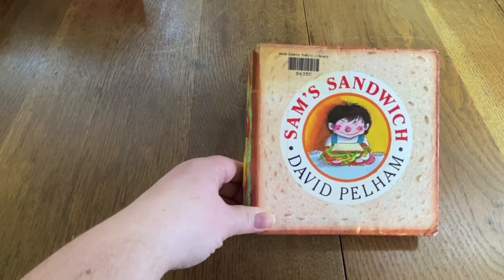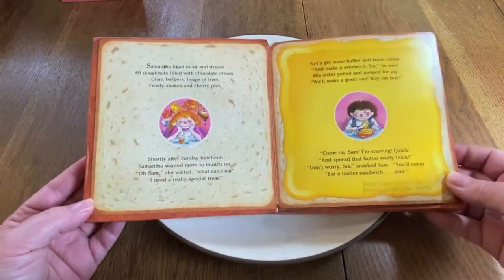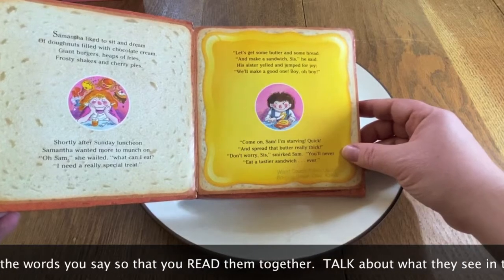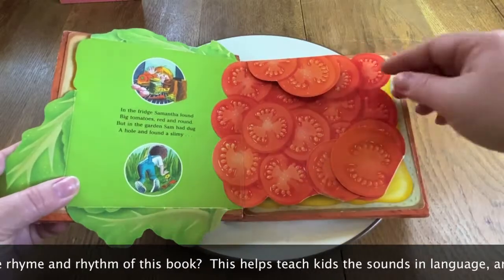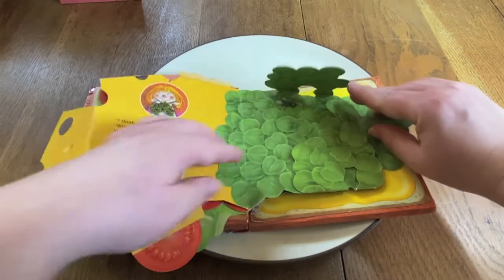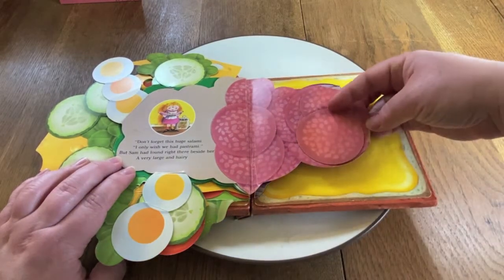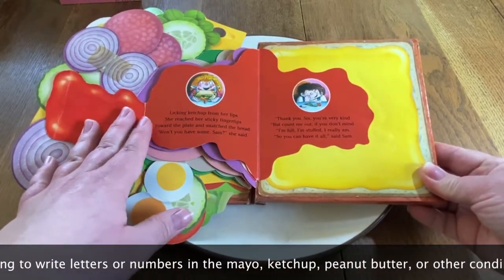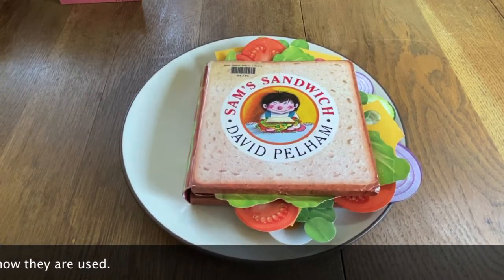Sam's Sandwich by David Pelham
Read by Miss Kat, Bookmobile and Outreach